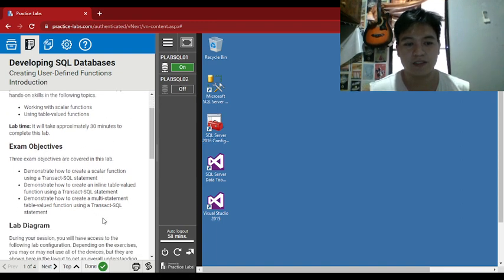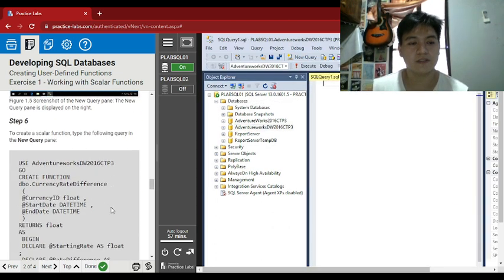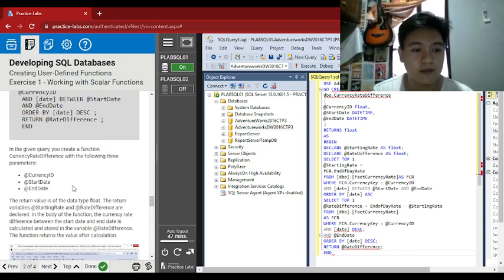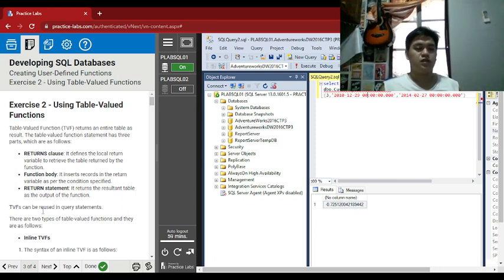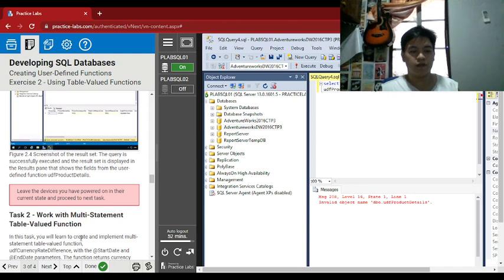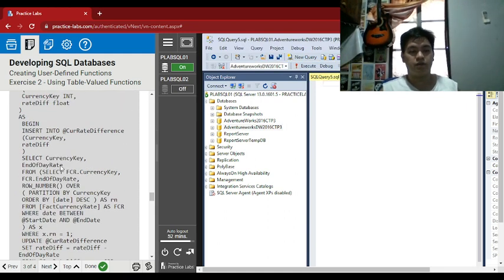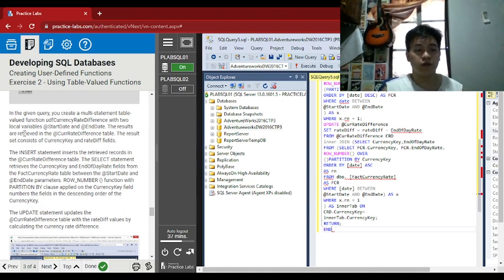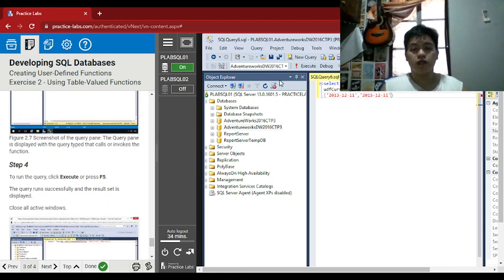Creating User Defined Functions